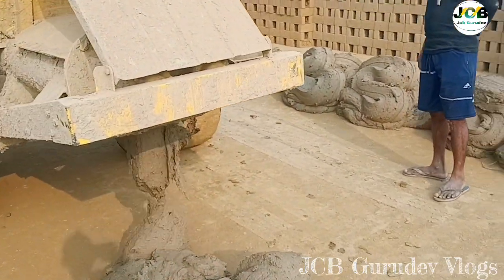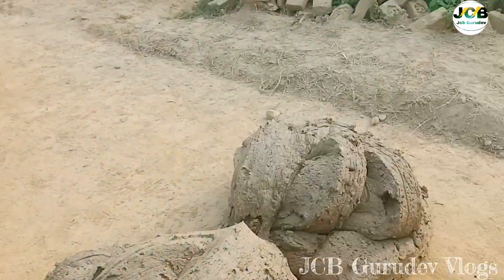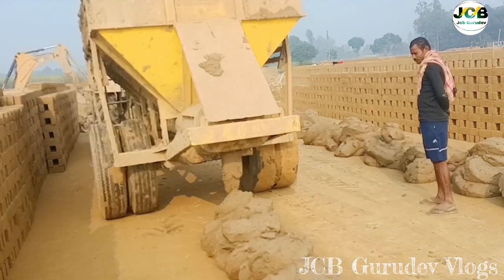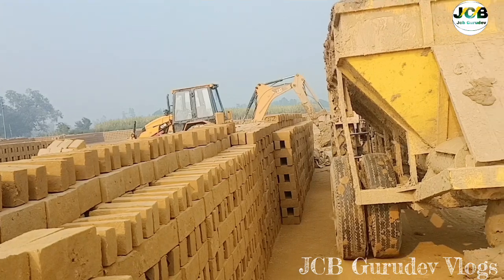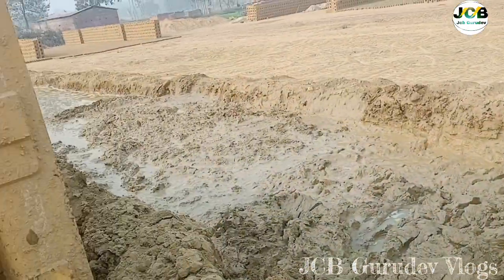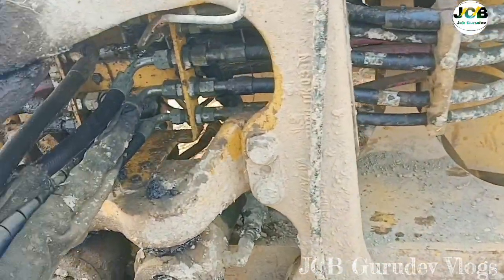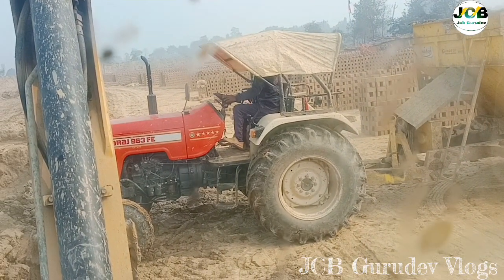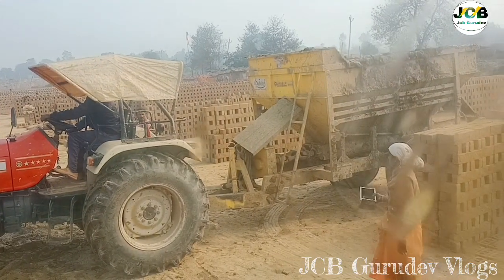New Model 2024 ईंट भट्ठों पर गारा बनाने वाली मशीन भी आ गई नही देखी तो देखें लो